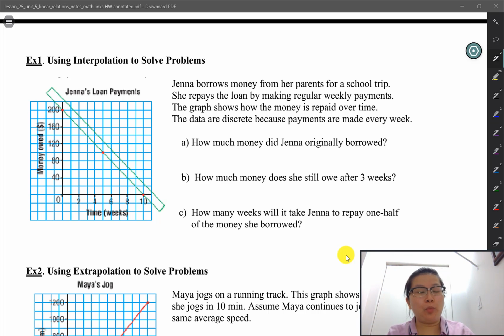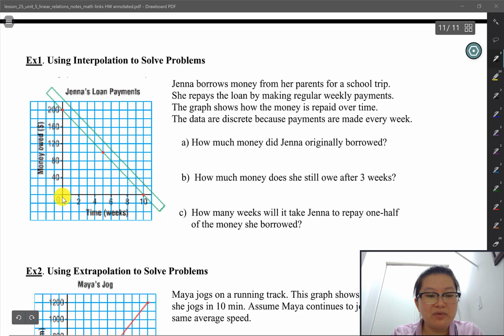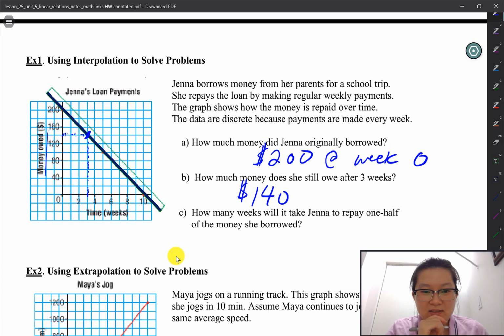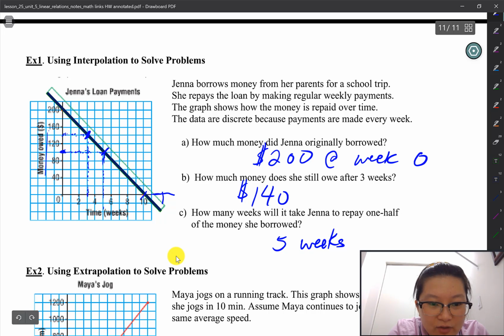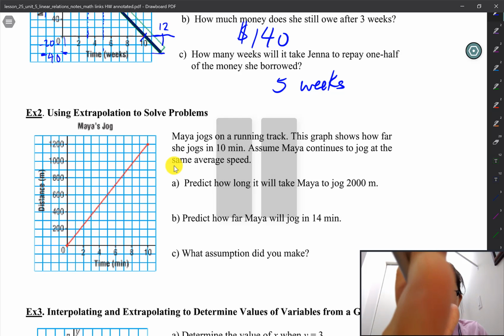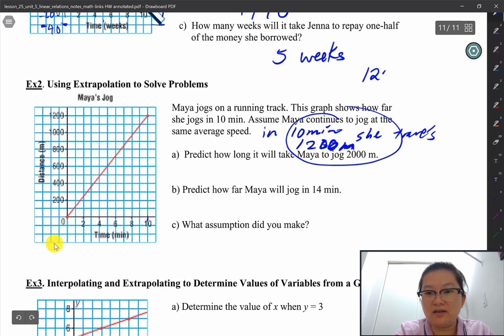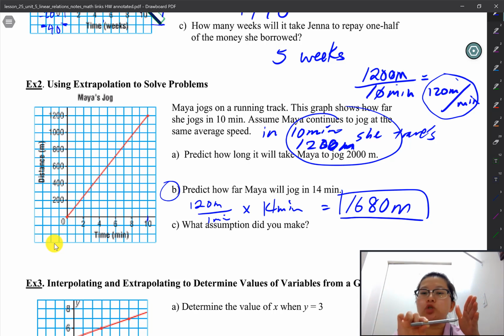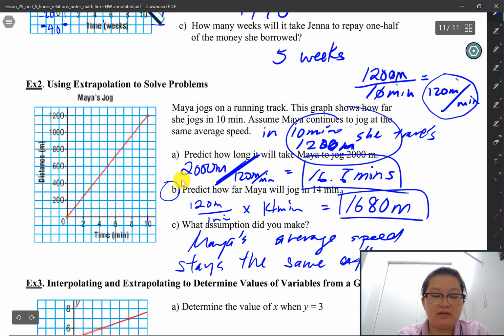5.5 Interpreting graphs interpolation part 3 basic